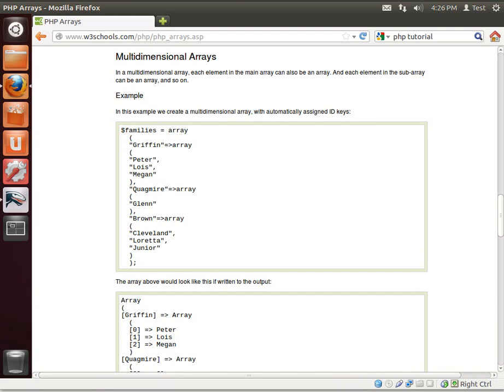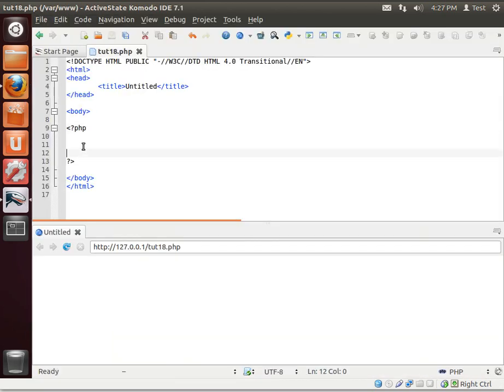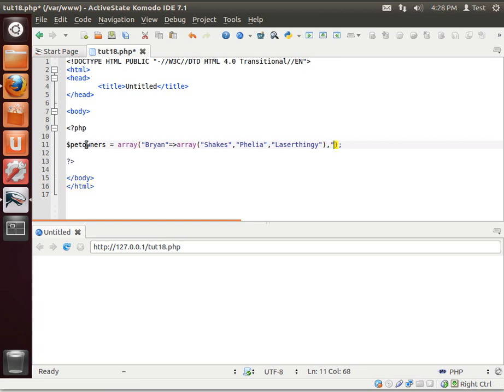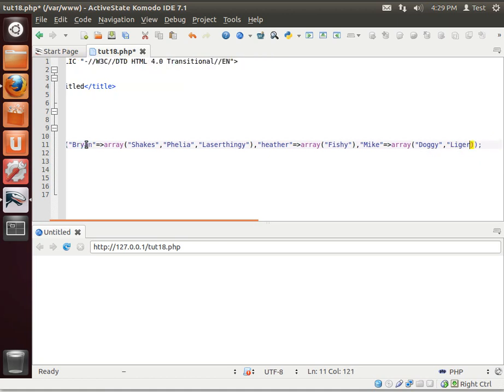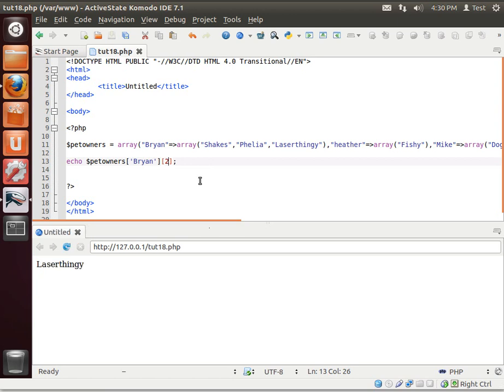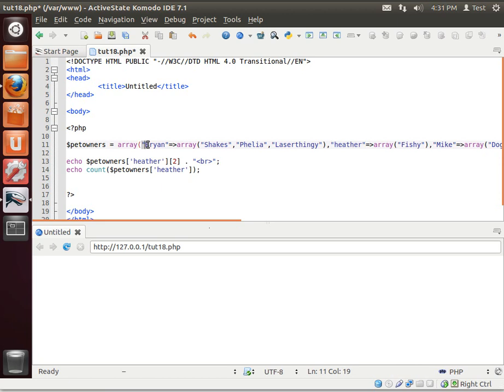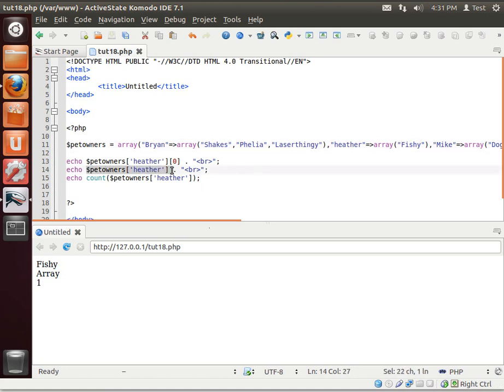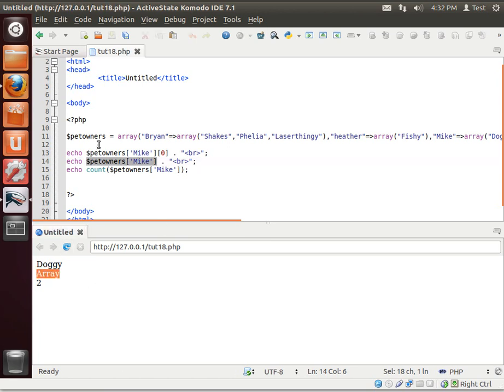LAMP 18 - Multidimensional Arrays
The king of the arrays, one of the harder topics to grasp